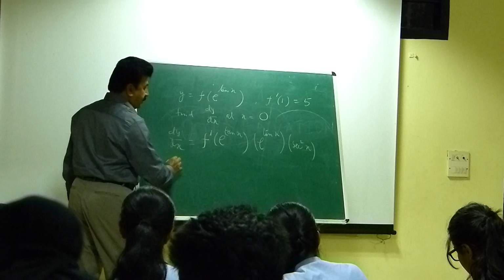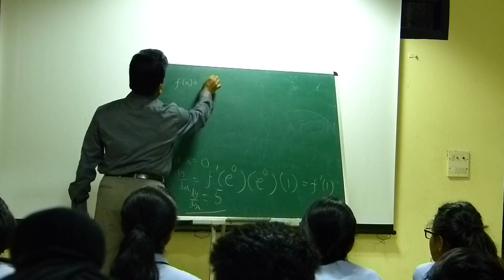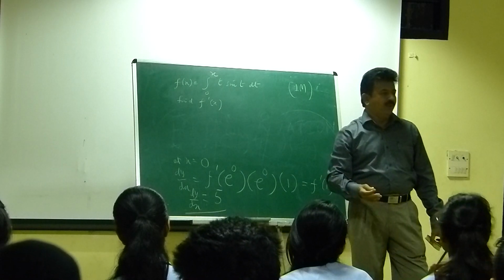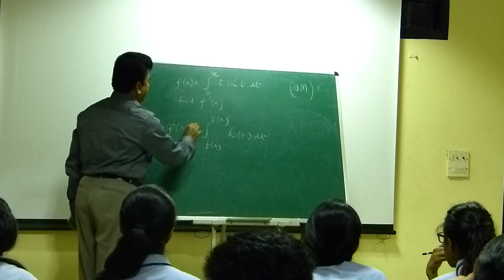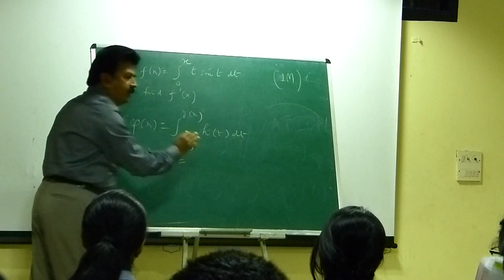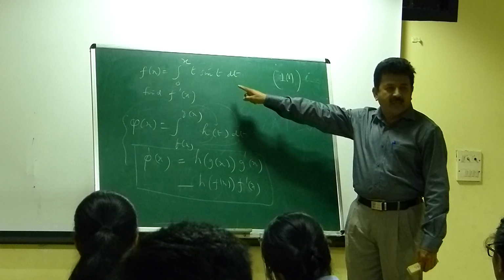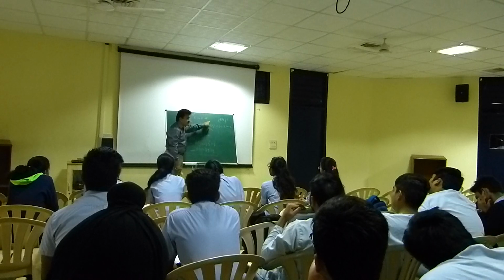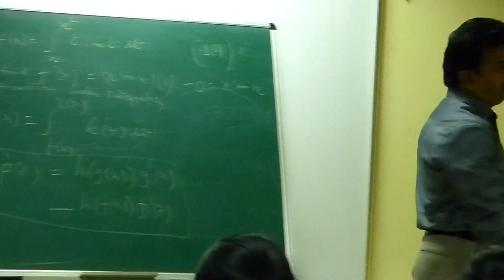IIT Special Coaching Class for CBSE - 11th – 12th Std in JIRS -1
13 Jan 2016
T.I.M.E. - IIT Special Coaching - (Physics, Chemistry and Maths)
 Class for CBSE - 11th – 12th Std in JIRS